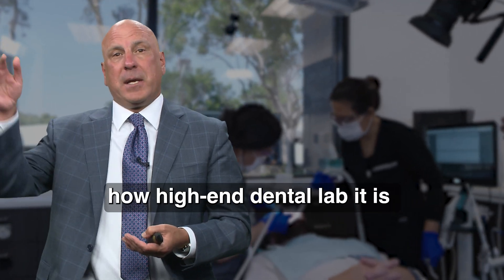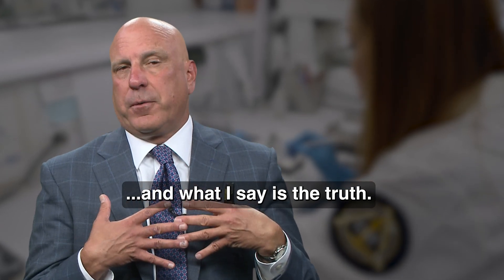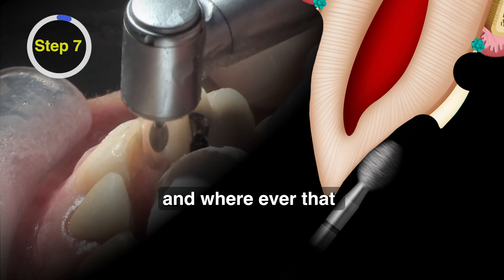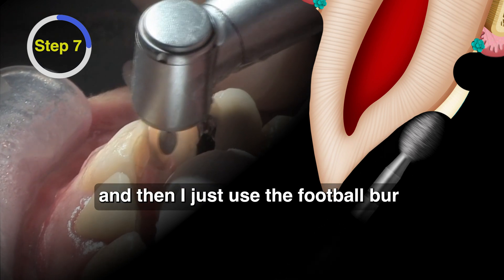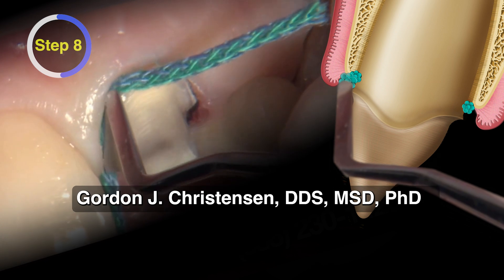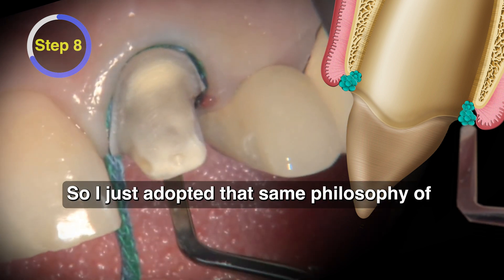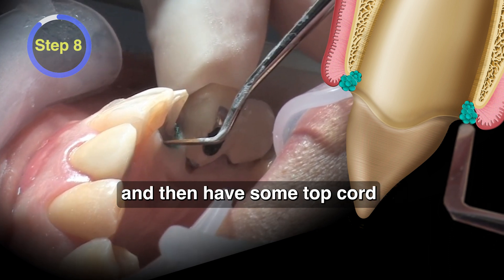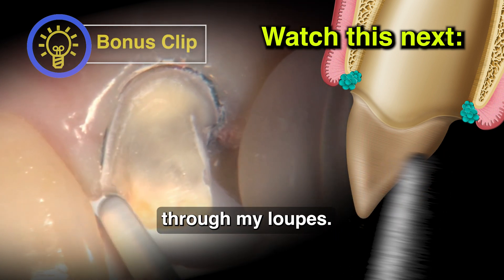HOW TO Place a Top Cord on an Anterior Tooth #9: Ep 6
In this episode 6 of Reverse Preparation Technique for anterior tooth, Dr. DiTolla explains the step 7 adn Step8 of his Reverse Preparation Technique where he shares how to place top cord on tooth #9.

In this course, he demonstrates a predictable step-by-step technique for crown preparation that is essentially sequenced backwards from what nearly all dentists were taught in dental school. With a focus on precise margination and adequate reduction in critical areas through the use of depth cuts, the Reverse Preparation technique gives dentists a way to prepare teeth that will have their laboratory technician complimenting their preparations.

⏱ TIMESTAMPS⏱
0:00 - Hook
0:44 - Step 7: lingual reduction
1:24 - Step 8: placing top cord
2:34 - Bonus tip

tooth preparation, dentistry, glidewell, how to prepare anterior tooth, Dr. Ditolla